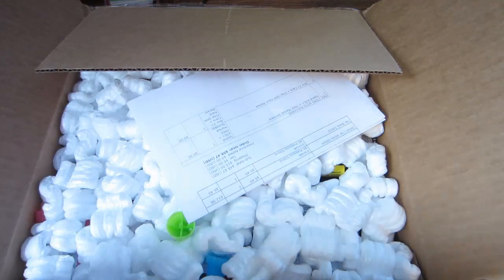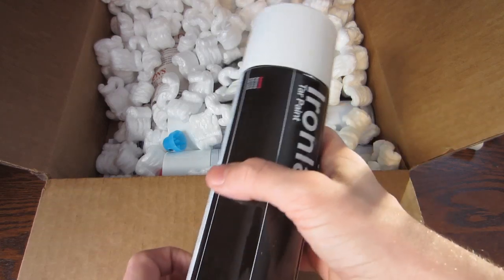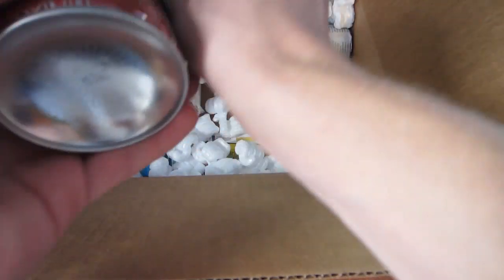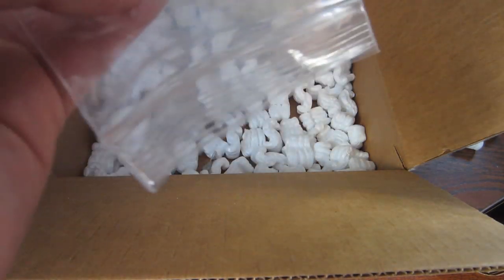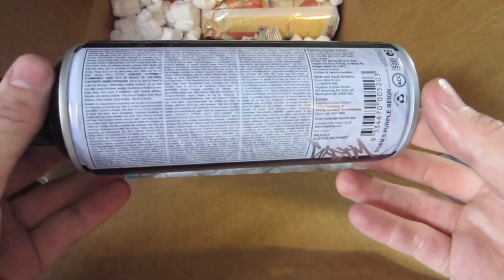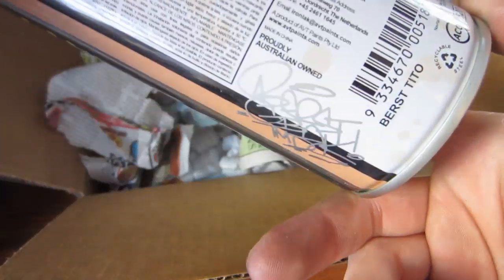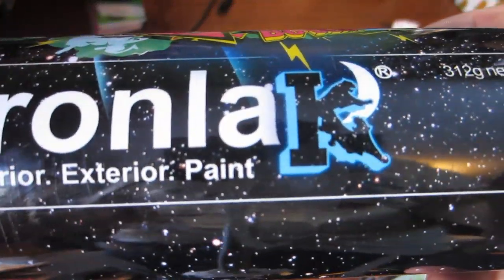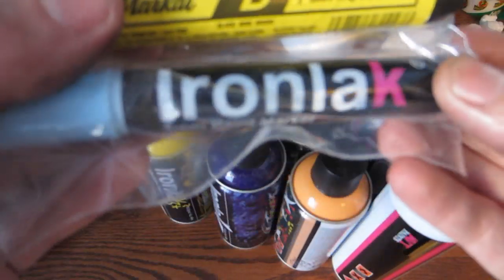33Third Ironlak Limited Edition Cans Unboxing